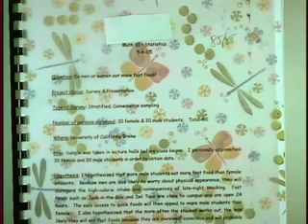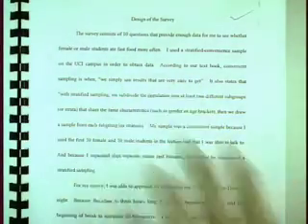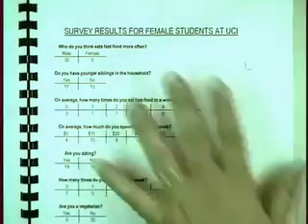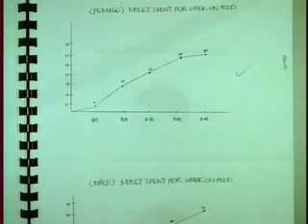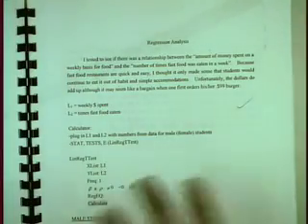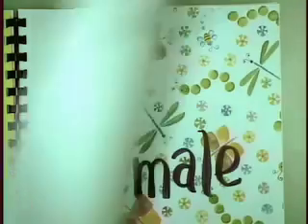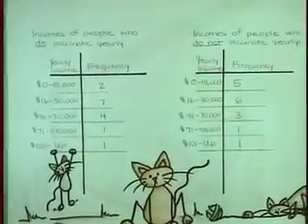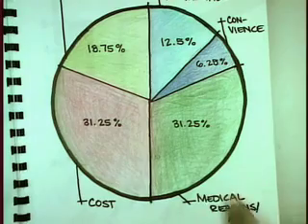Early Statistics Survey project FINAL